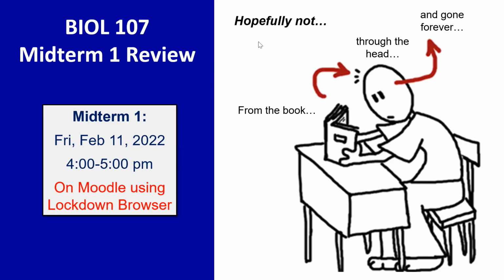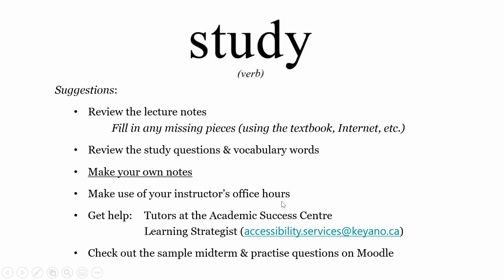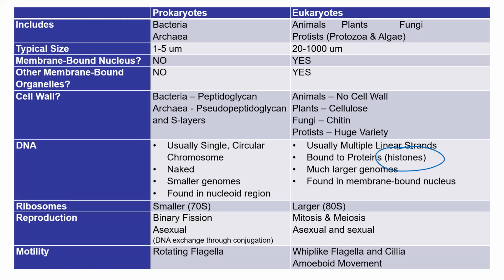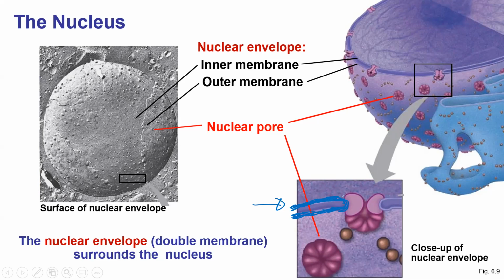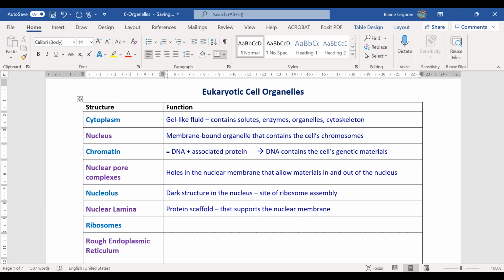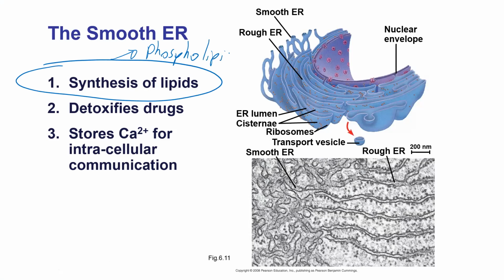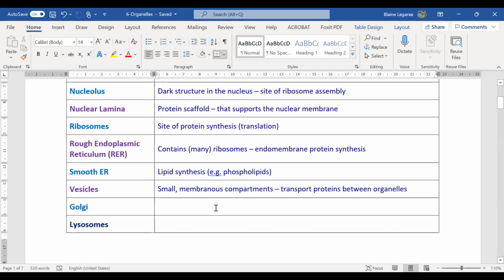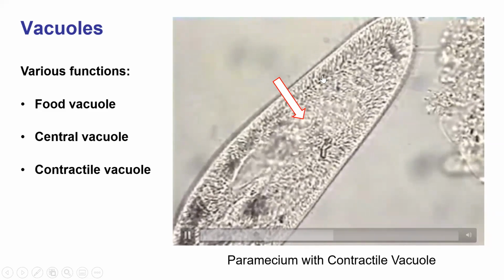BIOL 107 Lecture Feb 4, 2020 - Midterm 1 Overview & Topic 6 (Eukaryotic Organelles)